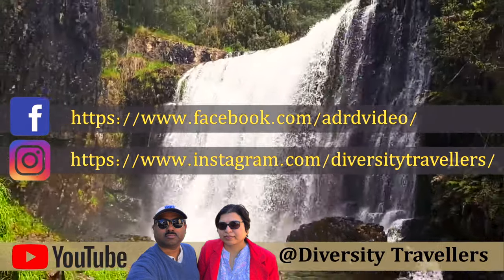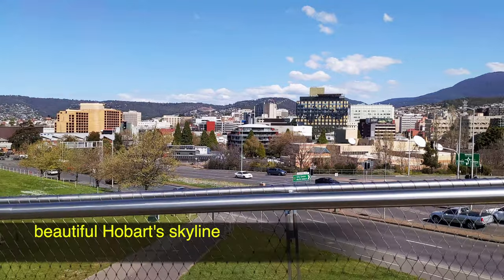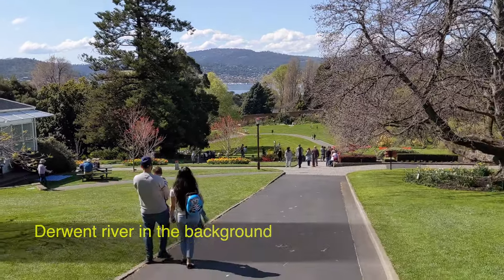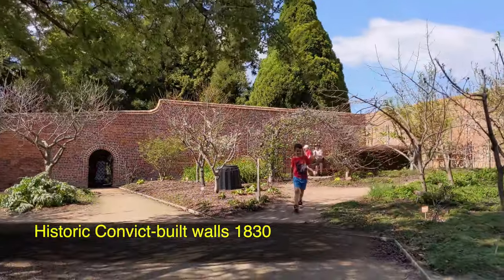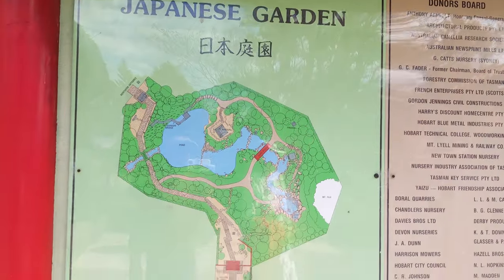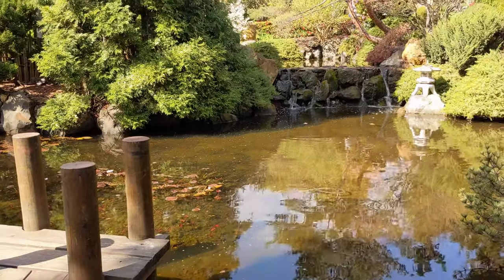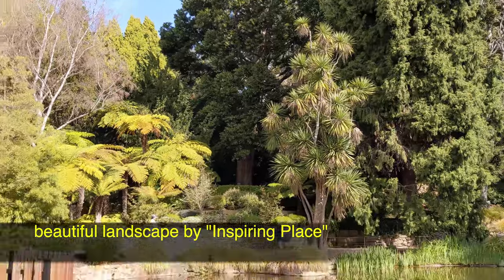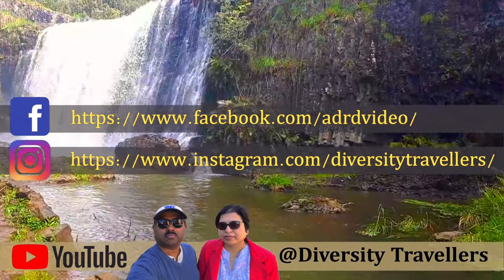Over 200-Years Old Tasmania's Royal Botanical Gardens (in 4K)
Do you have 18 minutes to watch and listen to this video? If so, we'd like to take you on a relaxing walking tour of the Royal Tasmanian Botanical Gardens in Hobart. Please enjoy this beautiful walk with us in the Royal Tasmanian Botanical Gardens.

Our gear:
All videos are captured on Samsung S23 Ultra or iPhone 14